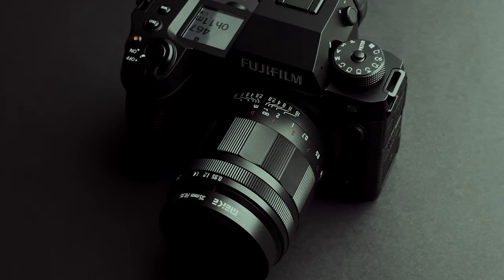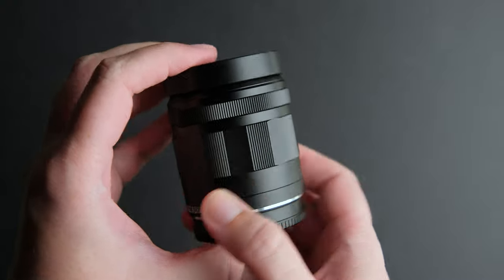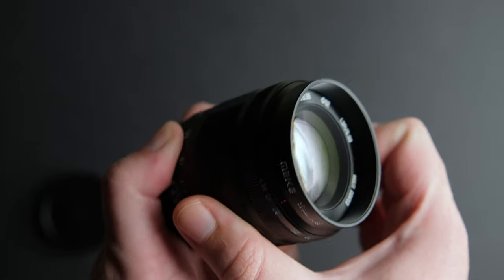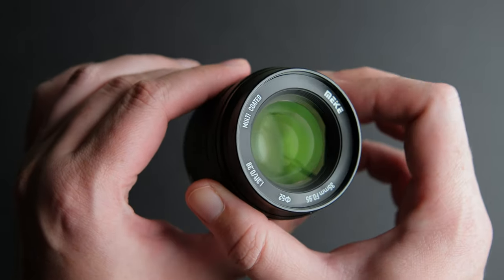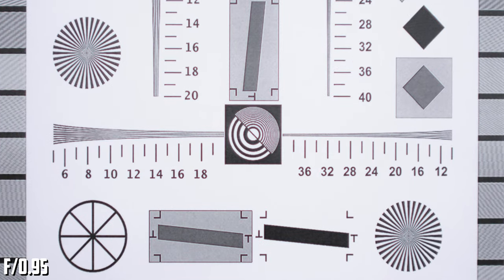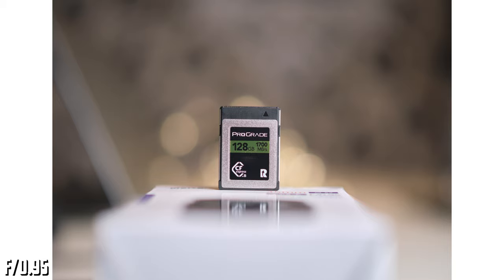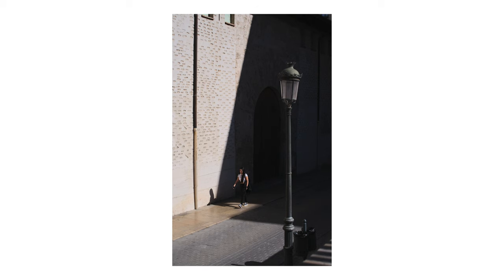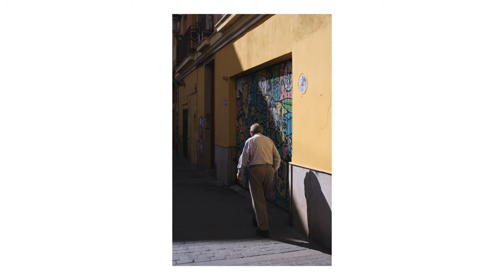Meike 35mm f/0.95 Review For Fujifilm X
The Meike 35mm f0.95 lens for the Fujifilm X system is a bright all around option that has an interesting design. Meike did send me this lens to review and give you my honest opinion.

Gear I use, US links:
- 7Artinsans 25mm T1.05